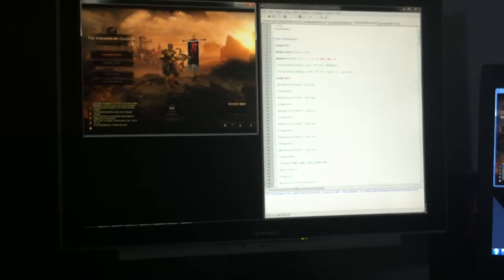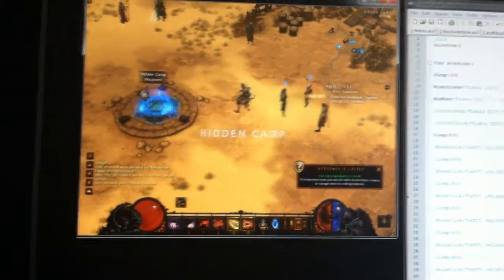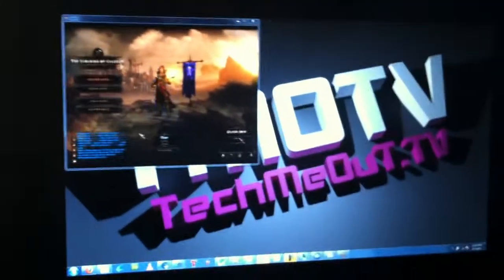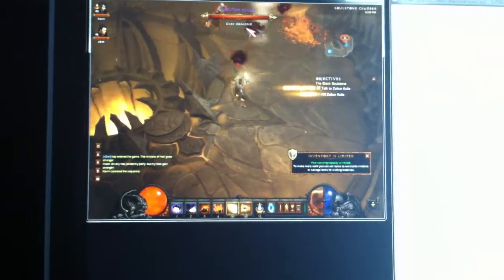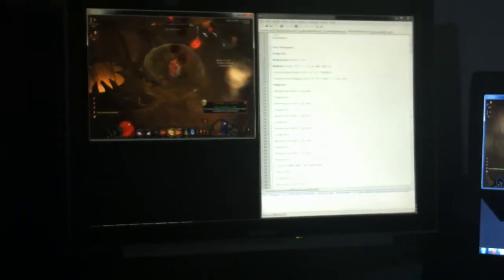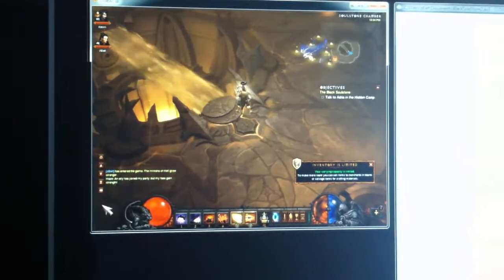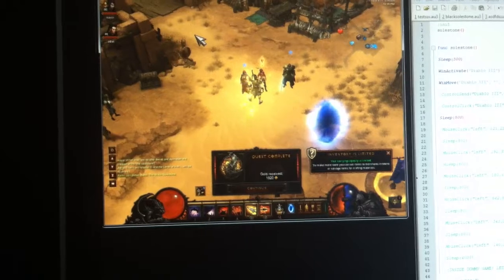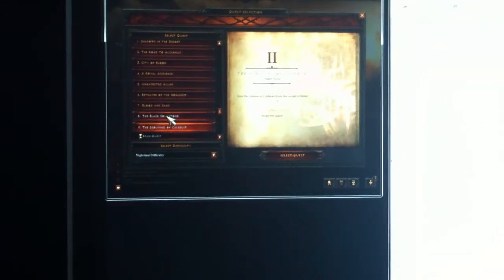Diablo III Zoltun Kulle Dual Box [DUAL ACCOUNT] BOTTING with an AutoIt Script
Just showing off how cool Autoit can really be.  While I certainly prefer programming languages, this awesome little automation scripting allows me to move my mouse and keyboard input between two computers using Input Director.  So, it powerlevels my alts and makes pretty good gold :)  skype me: kev.hansen

ps. sorry for shaky video, it was recorded on my iphone :X